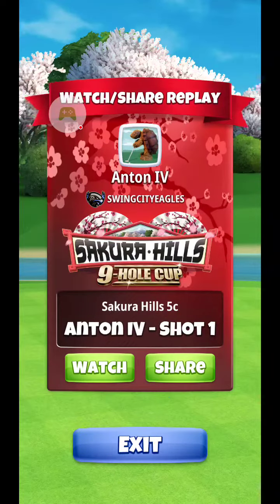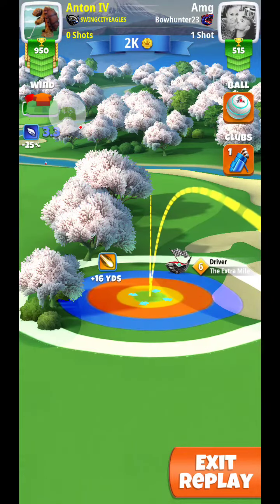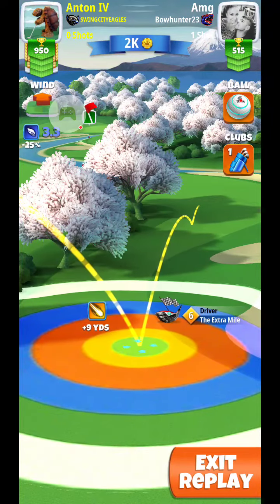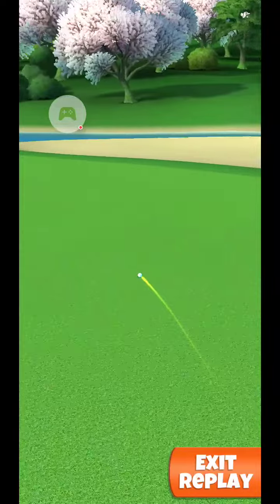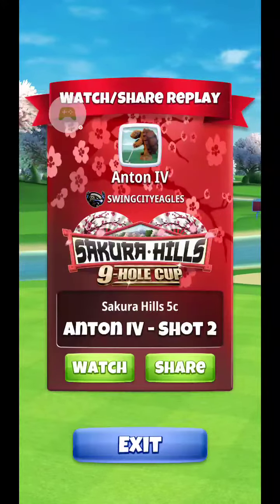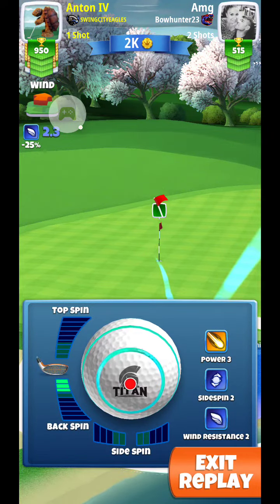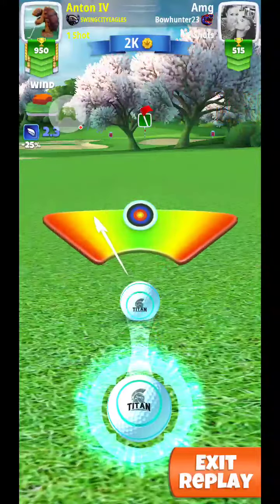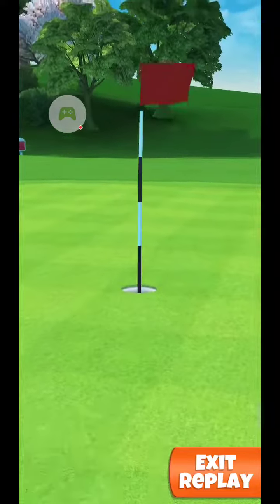GOLF CLASH - Sakura Hills 9-Hole Cup - Hole 6 Albatross (Rookie)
ELEVATIONS - Shot: +10% (Max); Shot 2: +10% (Max minus 0.1 rings)